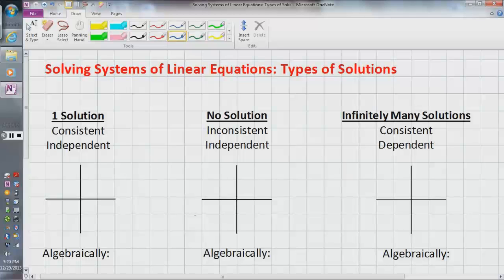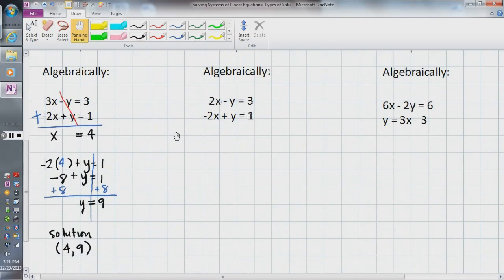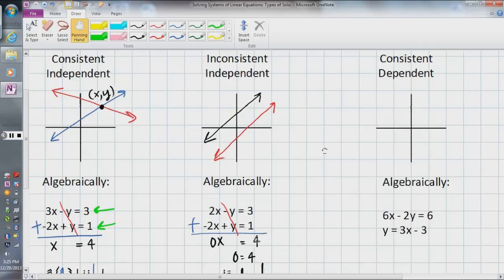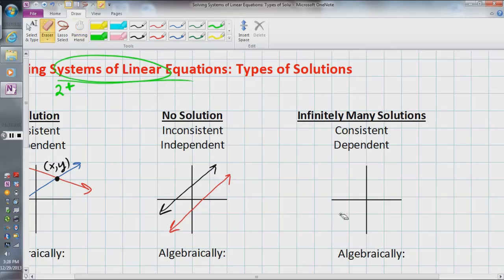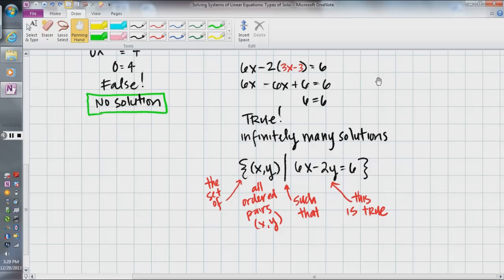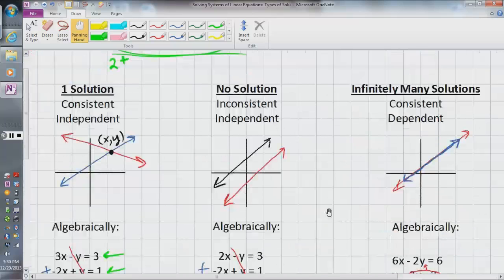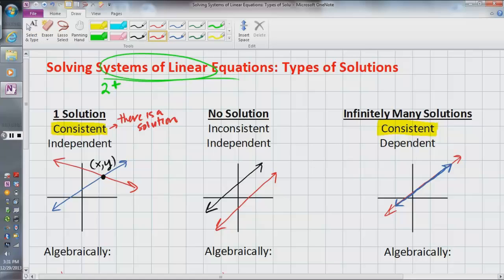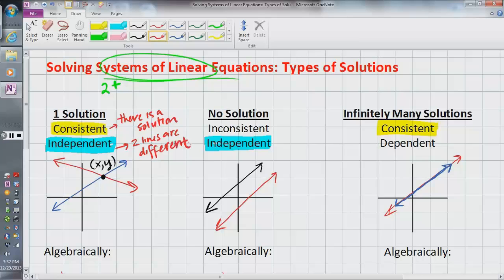Types of Solutions to a System of Linear Equations Cacciata default